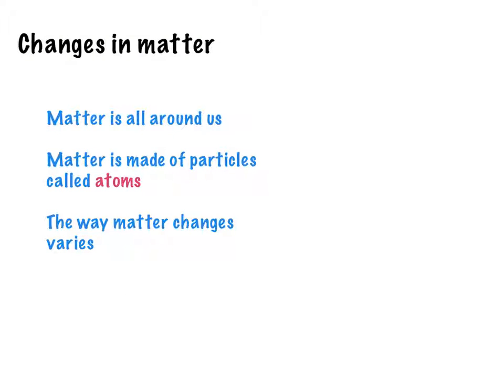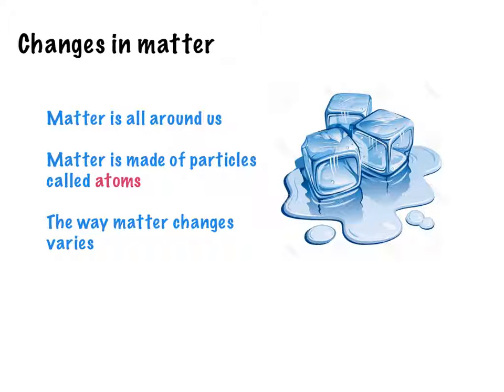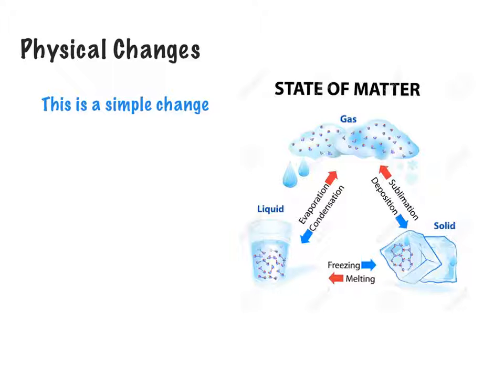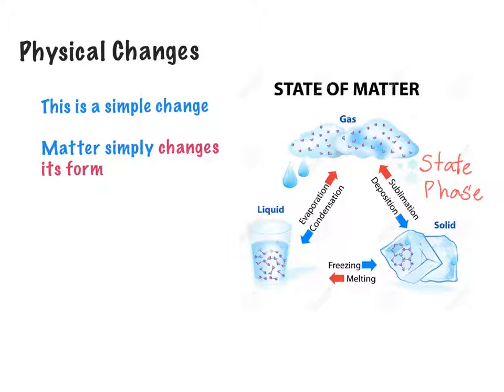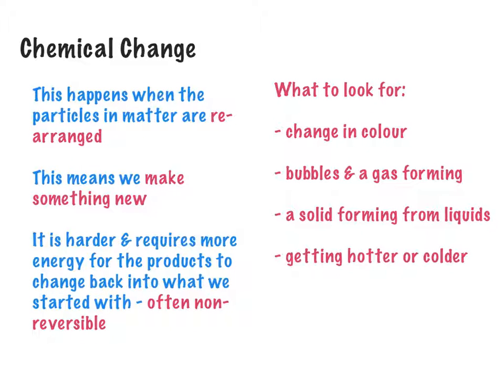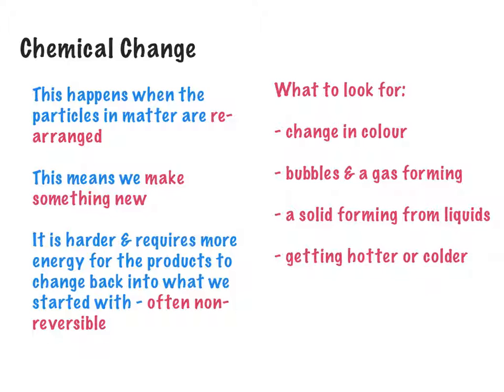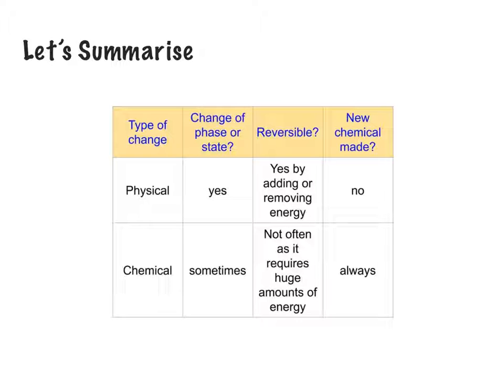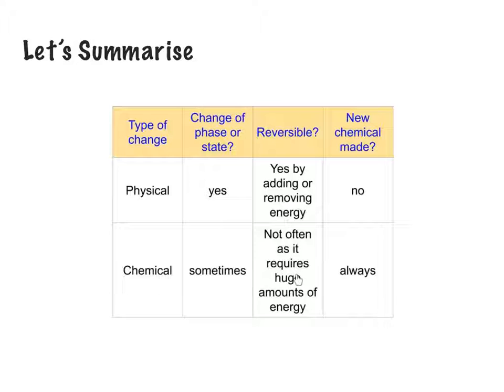Lesson - Physical or Chemical Change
An introduction to the idea of physical and chemical changes in matter. This is a simple look that will help middle school students better understand the difference between these changes, and also what to look for to help them decide which one is occurring.